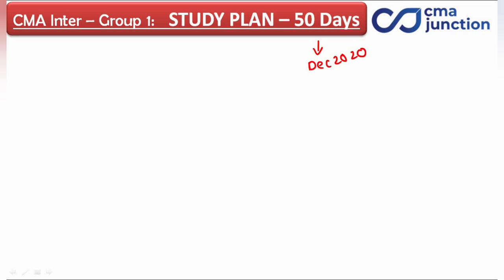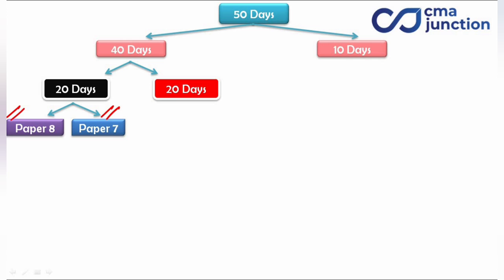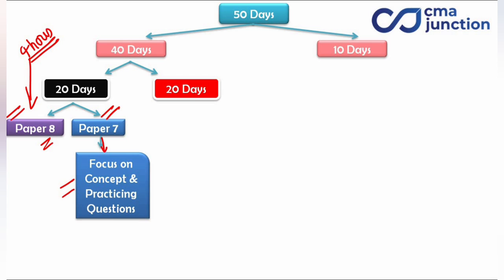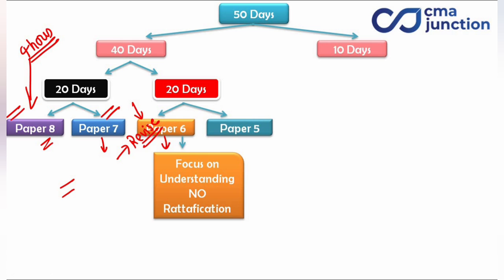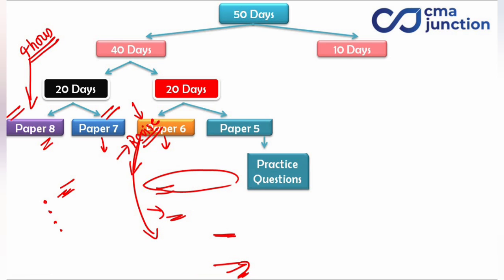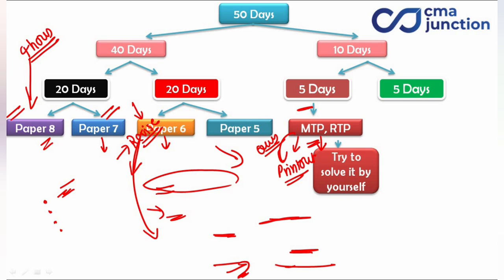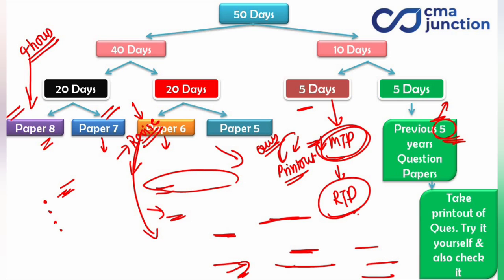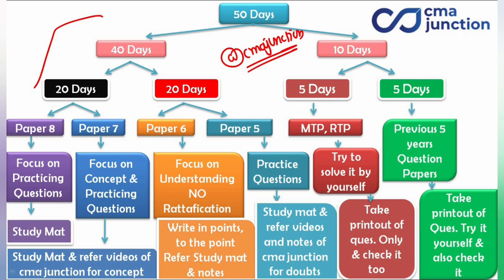50 Days Study Plan | CMA Inter Group I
_______________________________________ 🌟 Introducing "CMA Quest: Chapterwise Solved Exam Papers"

Focus on What Matters: Comprehensive Chapterwise Previous Attempt Question Papers with Answers.

Made for Your Syllabus: Designed for the 2016 and 2022 syllabus – exactly what you need.

Know the Exam Trends: Understand the CMA Exam setup.

Target Important Topics: Make your study time count based on your preferences.

Get Confident: Boost your confidence by solving past papers.

No need to wait. Handle exam papers one chapter at a time, even if you haven't finished the whole syllabus.

🚀 Launch Offer:
🎁 Additionally, with every purchase, get the MCQ Bank as a Bonus – a vital resource contributing 20 to 30 marks in exams.

Join or telegram channel: @cmajunction

CMA INTER

Income under Head Capital Gains-
For those who want to Study with our Capital Gains videos:
The income of Other Person included in Assessees Total Income Direct Taxation Handwritten Notes

Happy Studying :)